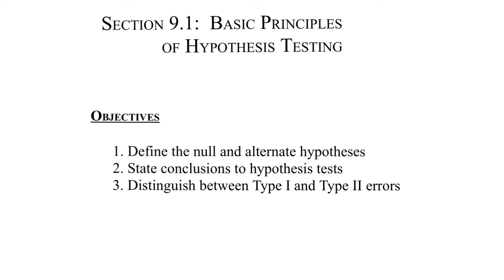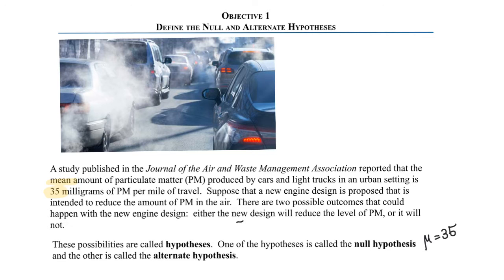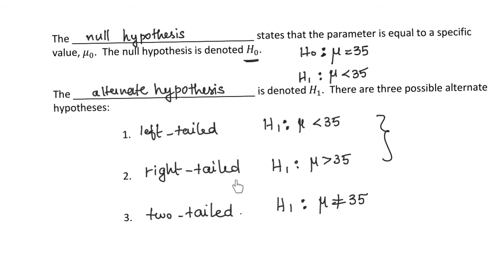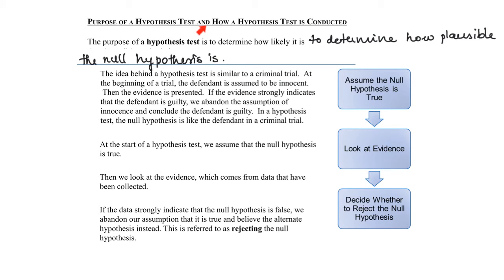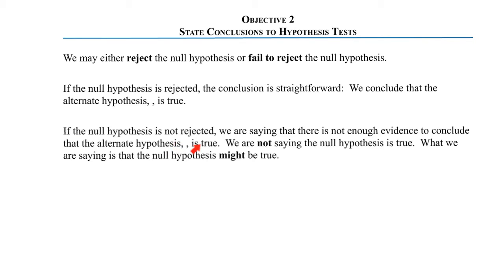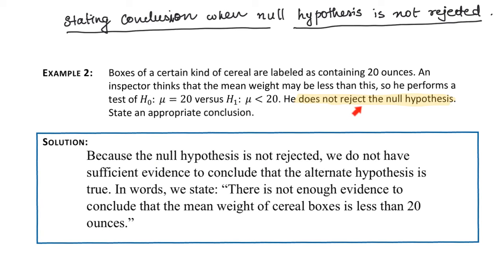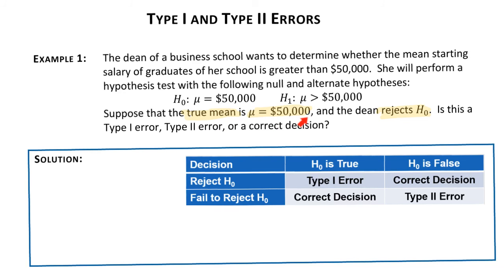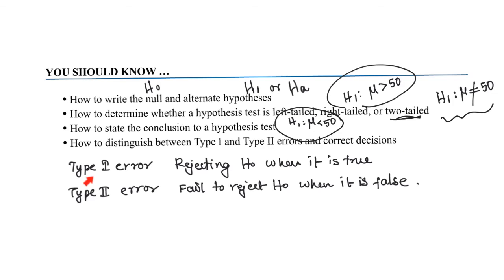Math 13 9.1 Basic Principles of Hypothesis Testing